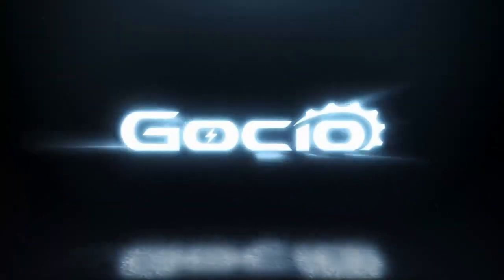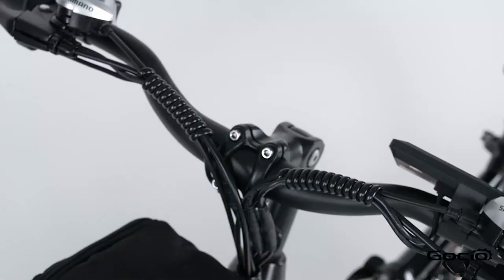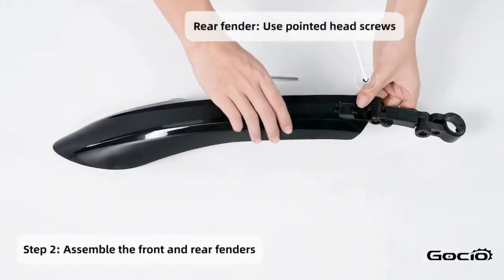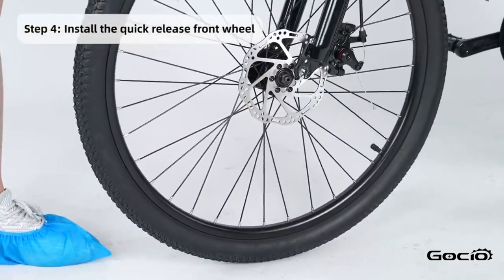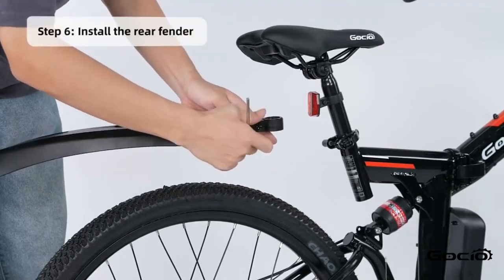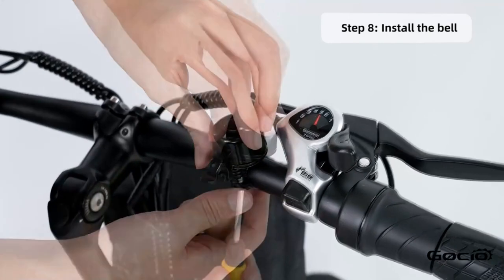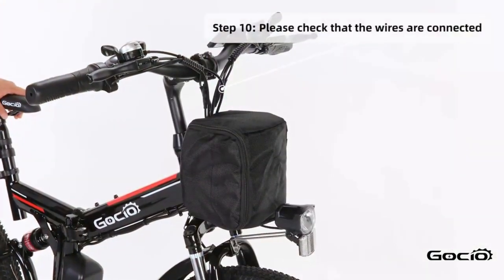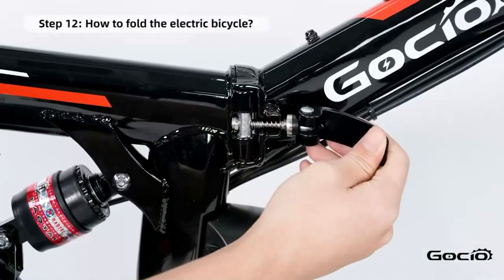Gocio Electric Bicycle Walmart